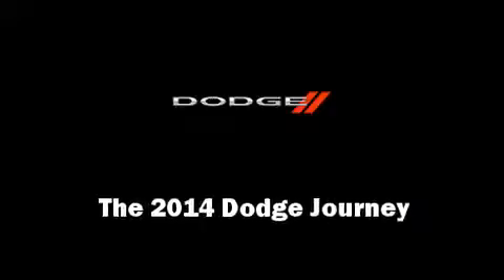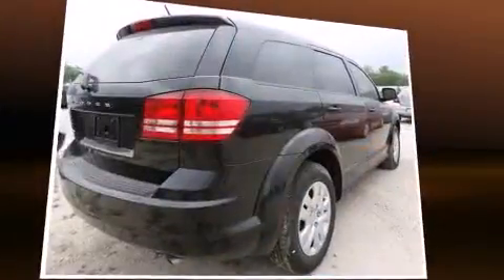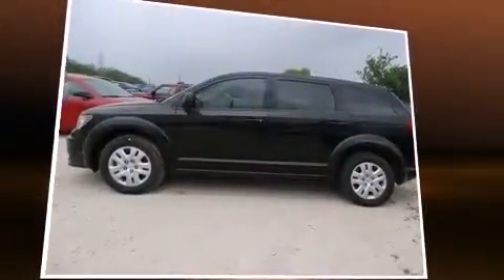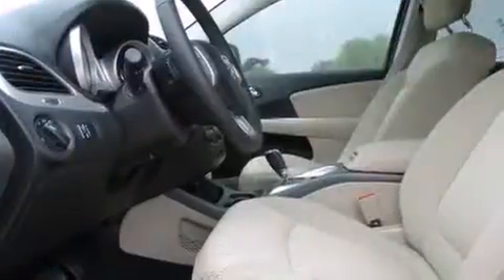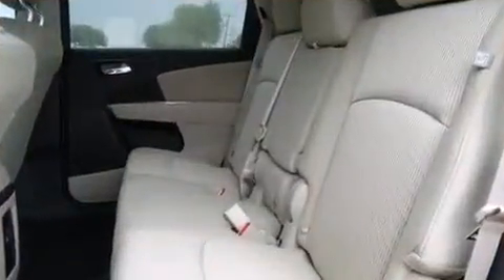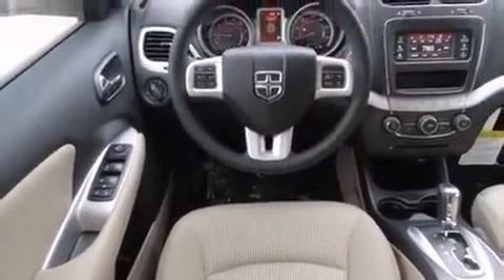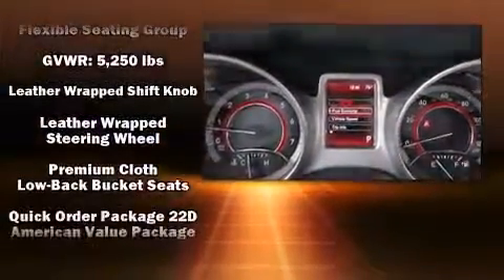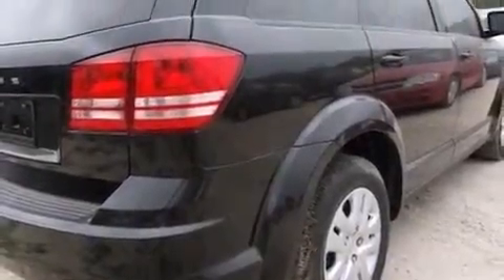2014 Dodge Journey SE in San Antonio, TX 78233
Step into the 2014 Dodge Journey. It features a front-wheel-drive platform, an automatic transmission, and a 2.4 liter 4 cylinder engine. It's equipped with tons of terrific amenities, but it won't break your budget. Such as remote keyless entry, delay-off headlights, an automatic dimming rear-view mirror, front and rear air conditioning, tilt steering wheel, heated door mirrors, cruise control, and much more. Third row seats expand the maximum passenger capacity to 7. Premium sound drives 6 speakers, providing you and your passengers a sensational audio experience. Passengers are protected by various safety and security features, including: dual front impact airbags, head curtain airbags, traction control, brake assist, anti-whiplash front head restraints, a panic alarm, and 4 wheel disc brakes with ABS. With electronic stability control supplementing mechanical systems, you'll maintain precise command of the roadway. You will have a pleasant shopping experience that is fun, informative, and never high pressured. Please don't hesitate to give us a call.